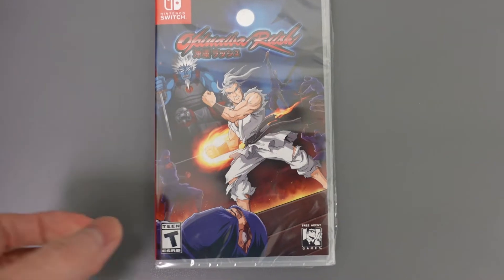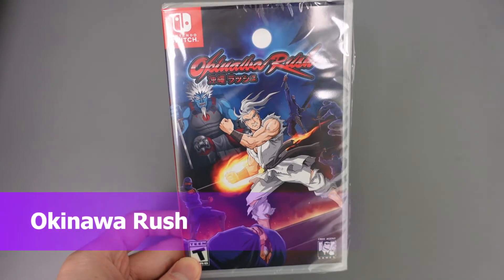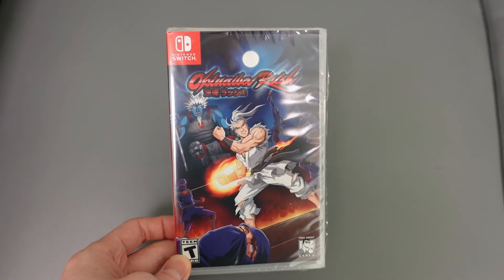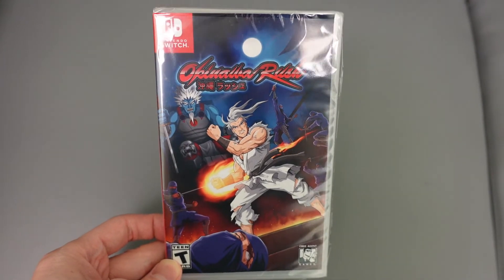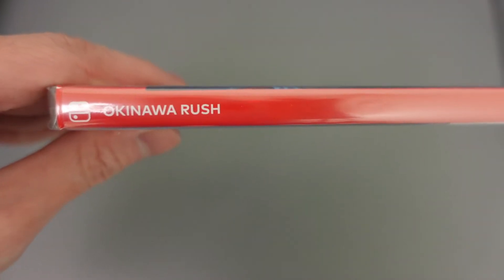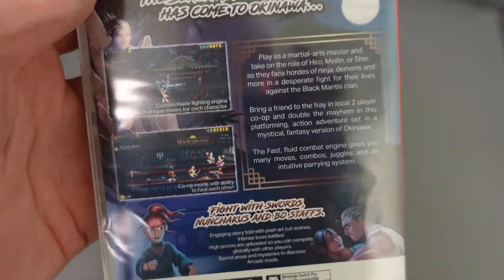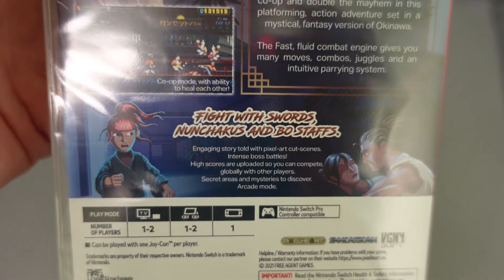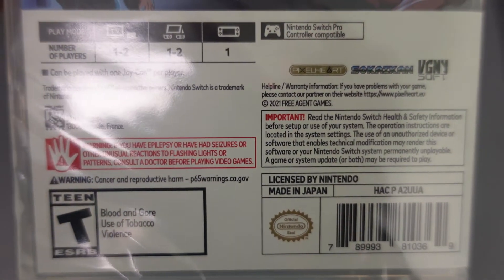Kintips Boxing Okinawa Rush Pixelheart no Gravity Games Nintendo Switch